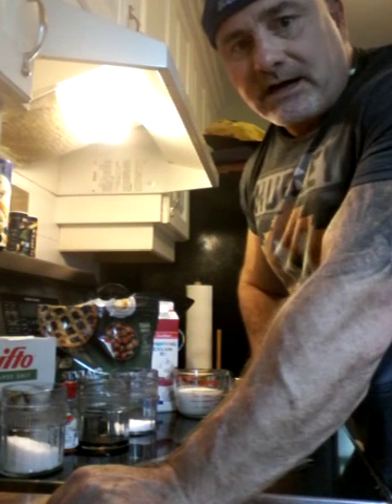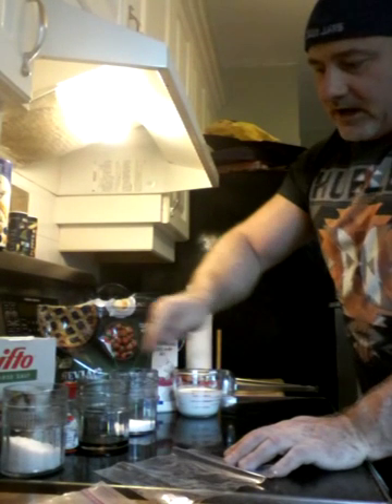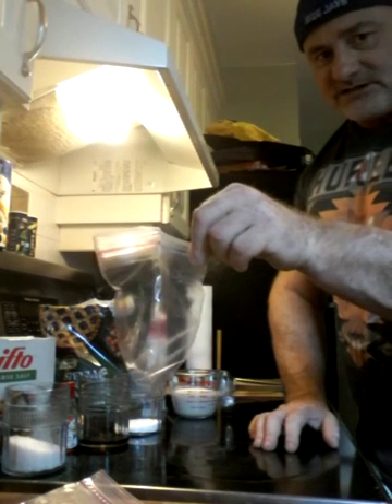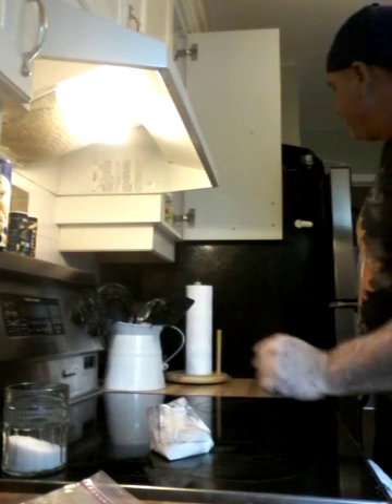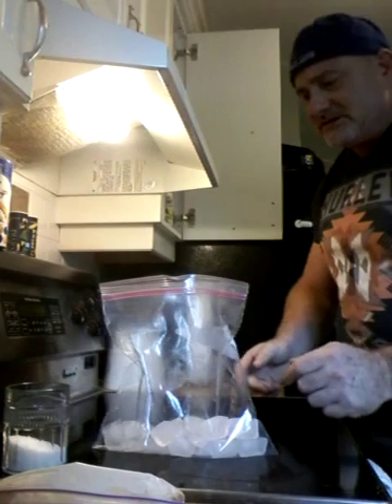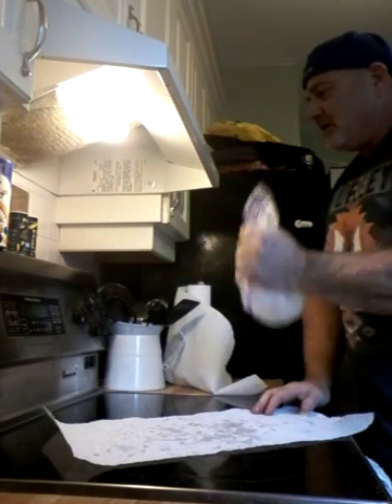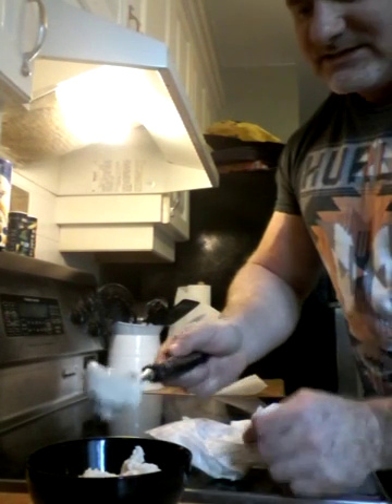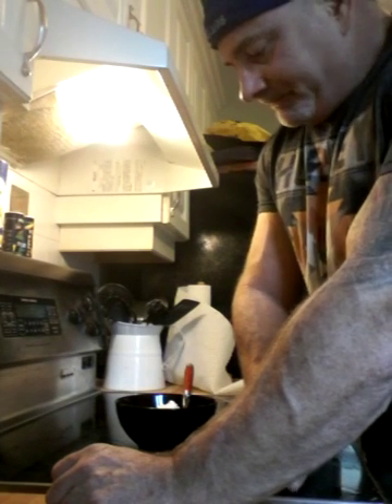KETO LOW CARB ICE CREAM IN 10 MINUTES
Sandwich bag low carb ice cream made without a freezer or ice cream maker